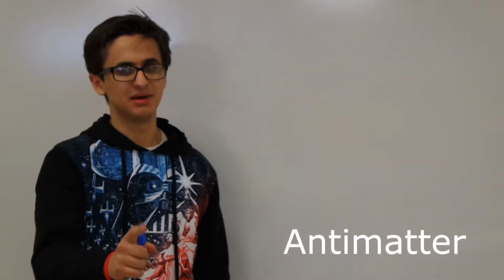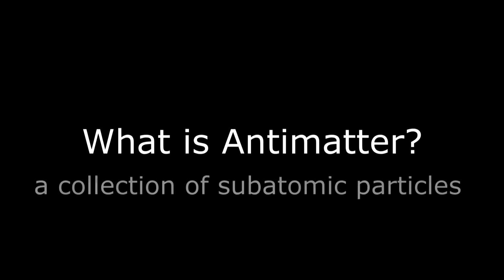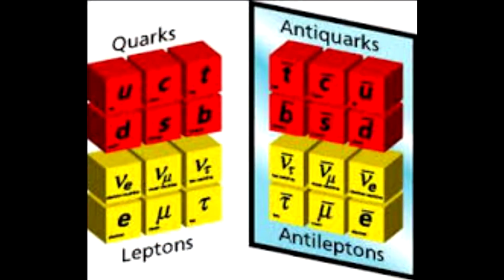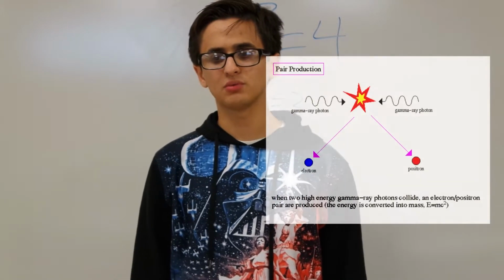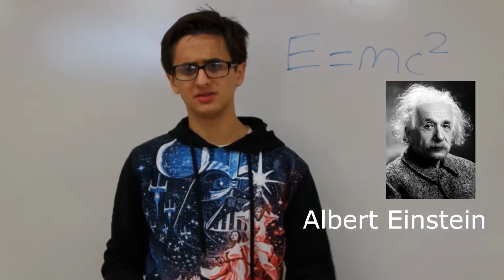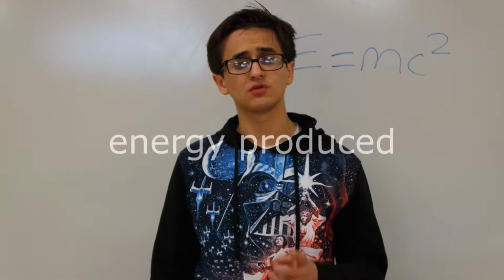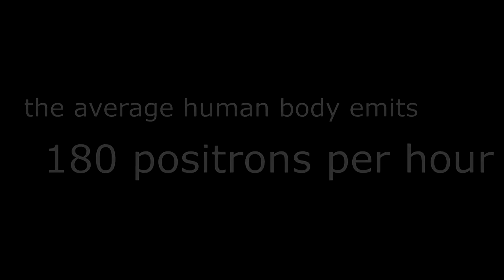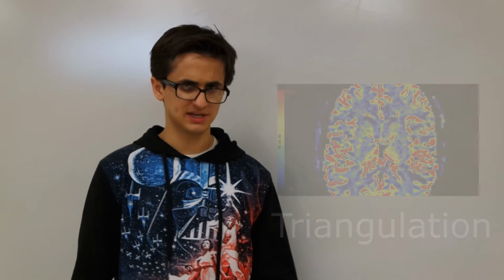Antimatter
In this video, we will briefly discuss the topic of Antimatter. This video was created by Armand Cantu and Josh Gumina.